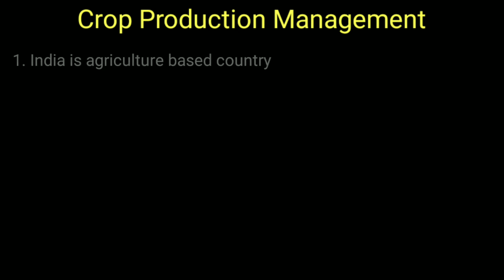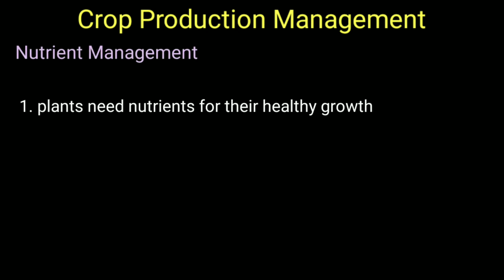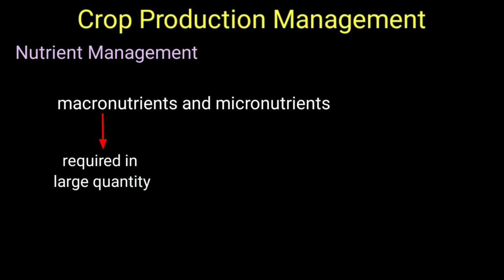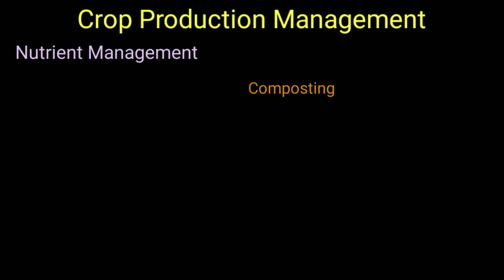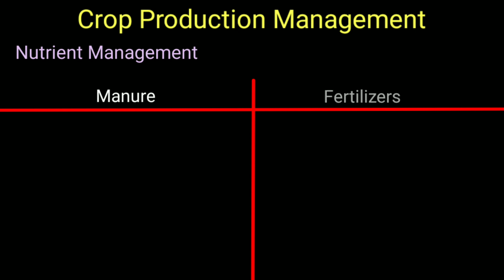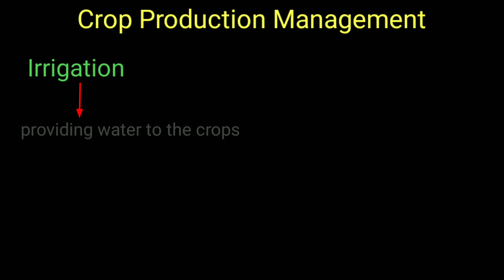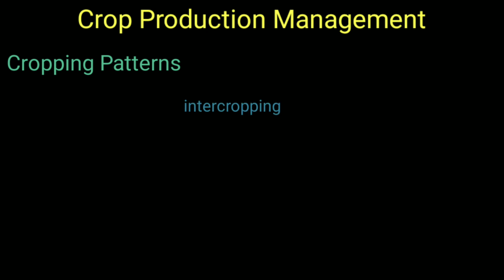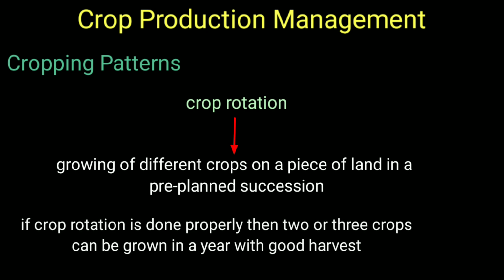( part-3 ) || Crop production improvement || Improvement in food resources class 9 || Mahesh bisawa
Crop production Management || Improvement in food resources class 9 || Mahesh bisawa

Improvement in food resources class 9
Composting
difference between manure and fertilizers
what is difference between manure and fertilizers
cropping patterns
cropping patterns class 9
mixed cropping
mixed cropping class 9
what is mixed cropping
intercropping
intercropping class 9
what is intercropping
crop rotation
crop rotation class 9
what is crop rotation
manure and fertilizers
irrigation
what is irrigation
crop production Management
crop production Management class 9
crop production improvement
crop production improvement class 9